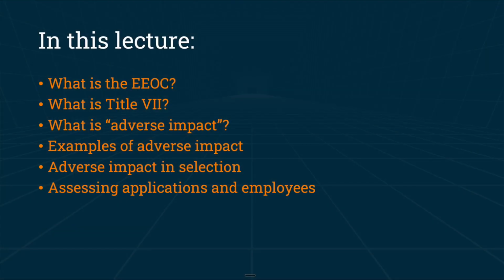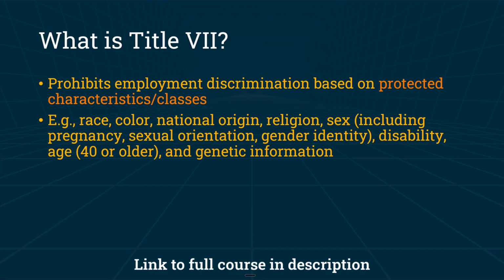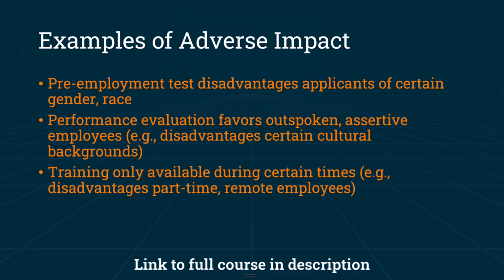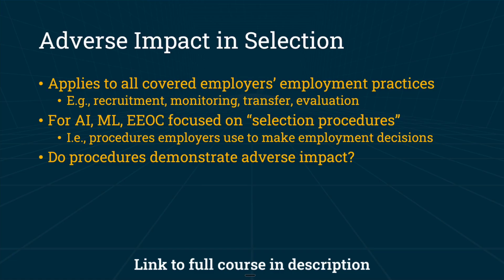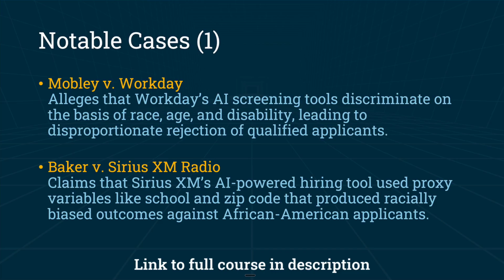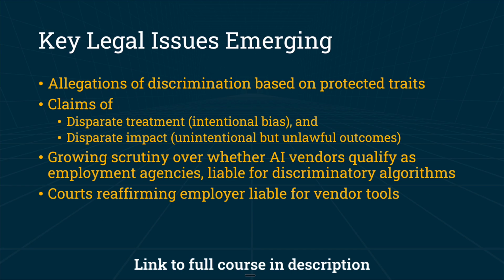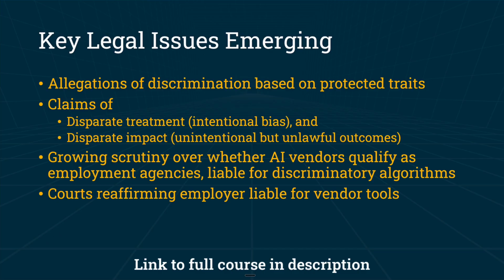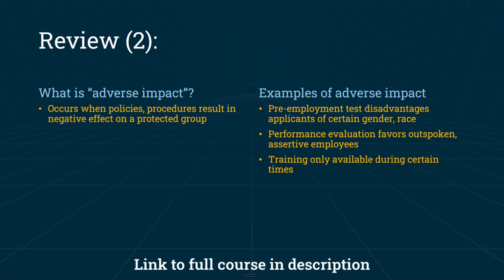Employment and the EEOC - AIGP Certification (2026)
This lecture focuses on AI in employment and compliance with the U.S. Equal Employment Opportunity Commission (EEOC). Topics include Title VII of the Civil Rights Act, “adverse impact” on protected groups, and the EEOC’s Algorithmic Fairness Initiative to ensure hiring technologies align with federal civil rights laws.